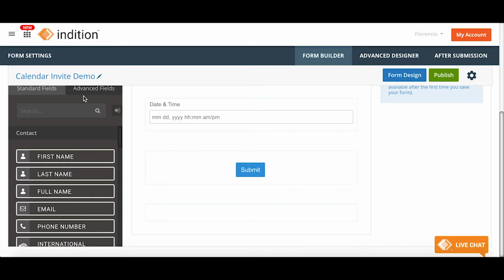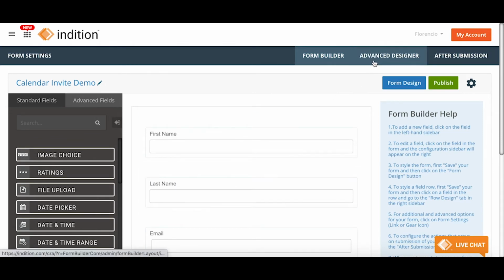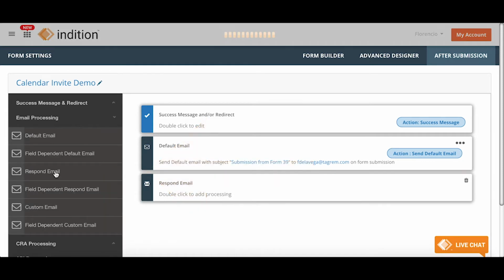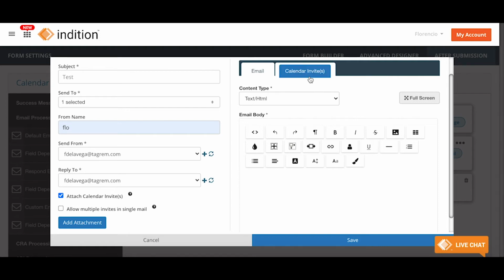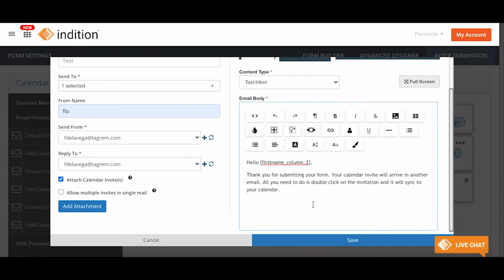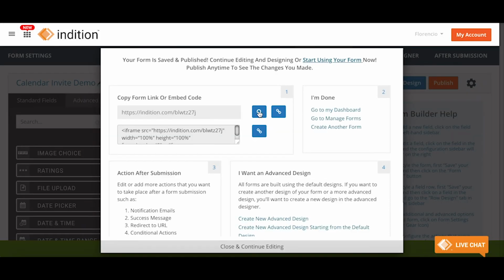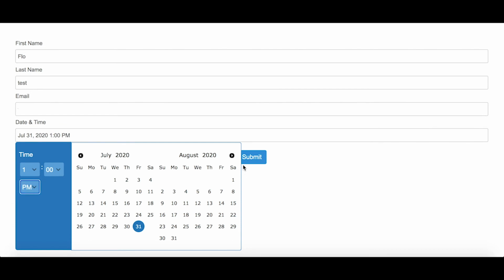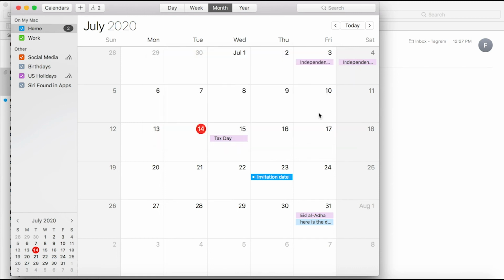Scheduling Calendar Events | Indition Forms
In this explainer video we show you the process on how to schedule a calendar invite in Indition Forms.